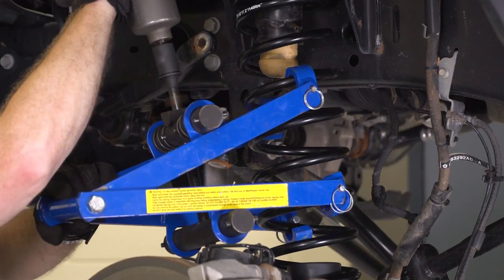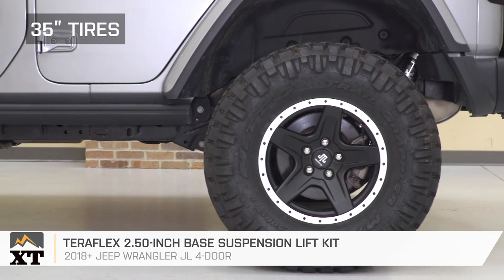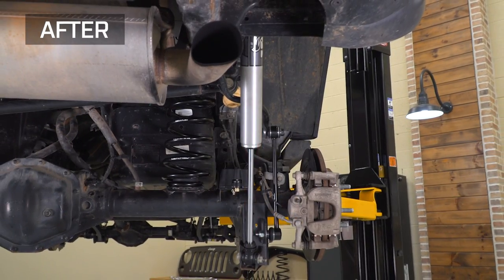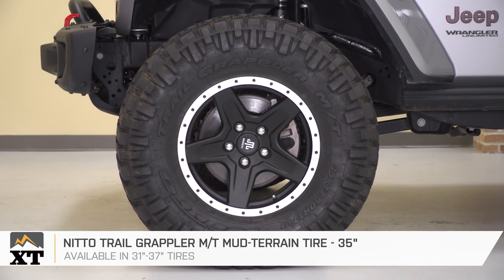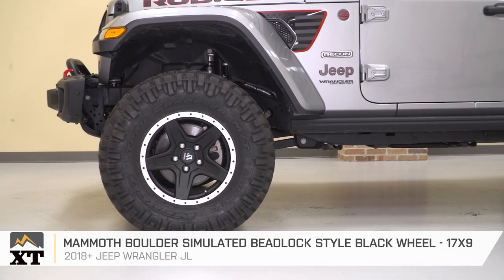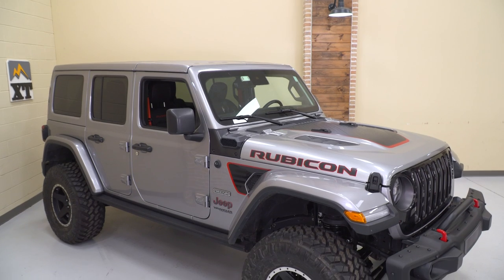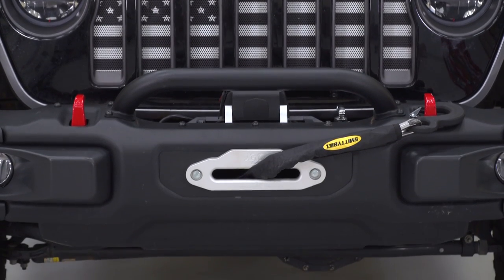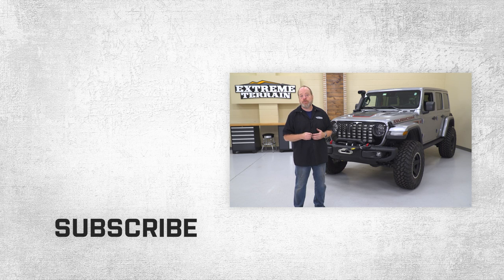5 Mods To Take Your Rubicon JL To The Next Level Off Roading - Throttle Out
If you're looking to get your Rubicon JL ready for some serious off-roading, we've got the mod list for you! Check out these 5, top quality, mods to take your Wrangler to a whole other level on the trails.

0:00 - Intro
00:44 - Lift Kit & Shocks
2:49 - Wheels & Tires
4:39 - Snorkel System
5:38 - Winch
7:01 - Wrap Up

J152647-JL - FOX Performance Series 2.0 Rear IFP Shock for 2 to 3" Lift

J152751-JL - FOX Performance Series 2.0 Front IFP Shock for 2 to 3" Lift

J106790 – Smittybilt Gen2 X2O 12,000 lb. Winch with Synthetic Rope and Wireless Control